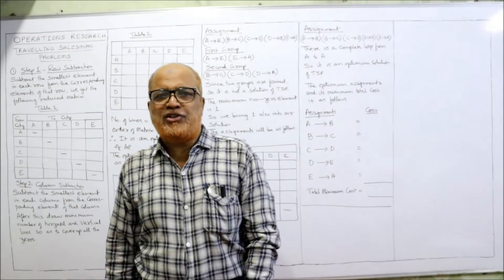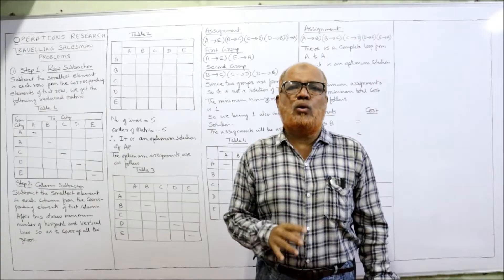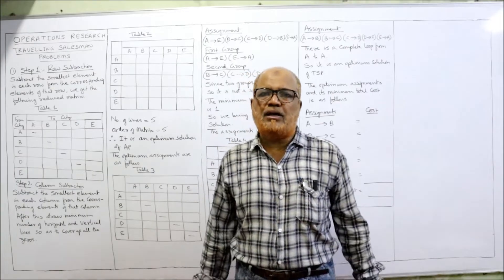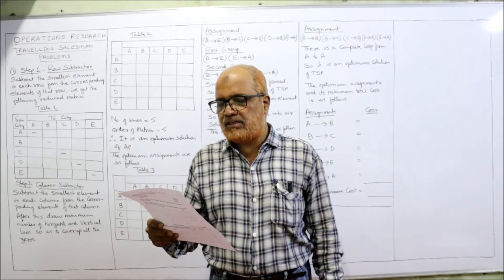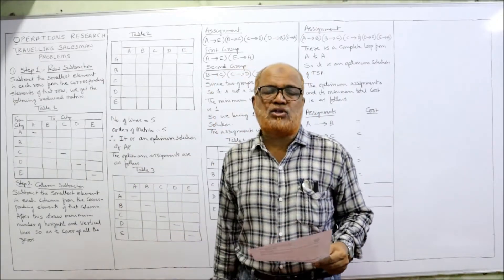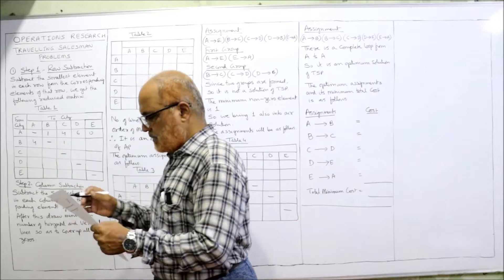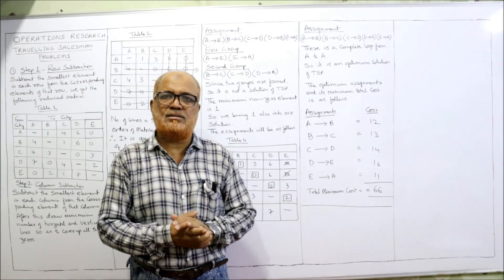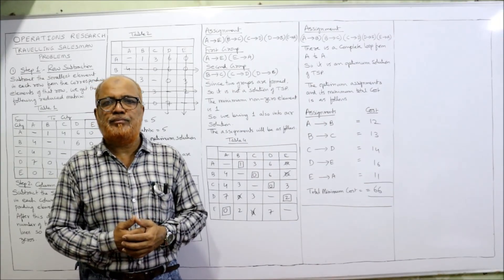Operations Research I Travelling Salesman Problems I Part 2 I Hasham Ali Khan I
Operations Research
Travelling Salesman Problems
TSP Problems and Solutions

Watch the video till the end.  I have explained in detail the concept of  Travelling Salesman Problems.  A number of problems are solved on TSP.